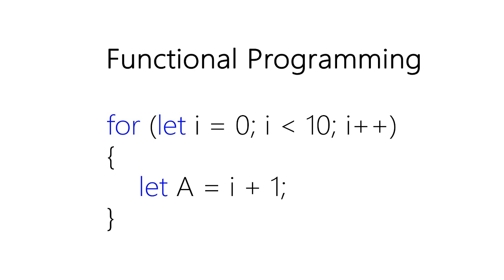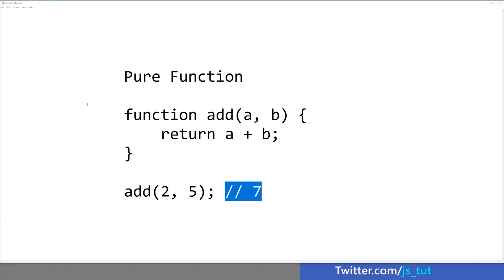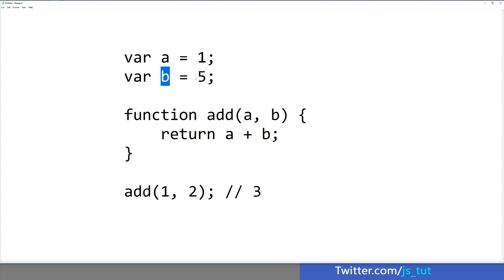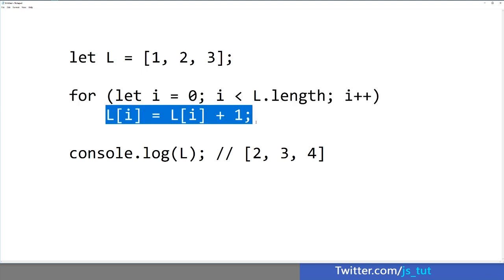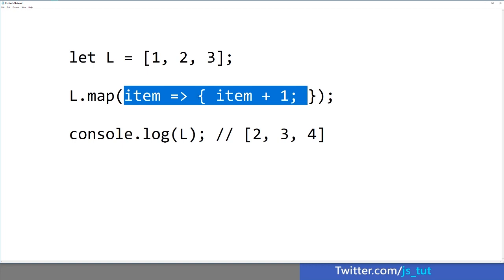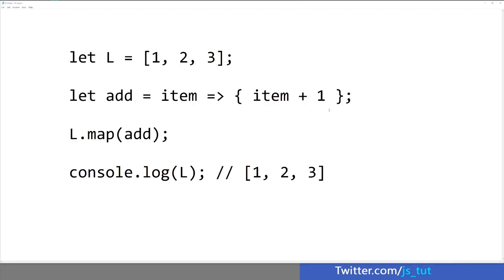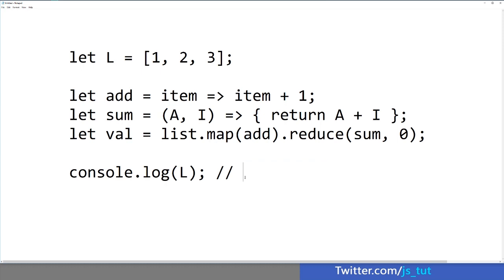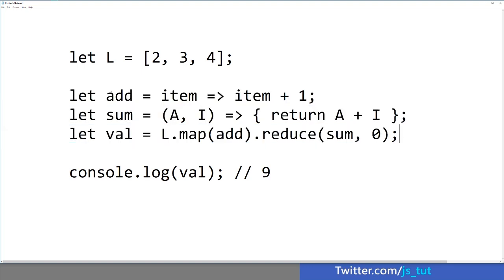JavaScript Functional Programming Tutorial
Functional Programming in JavaScript is more like a style, rather than a paradigm. This JavaScript Functional Programming Tutorial was made to demonstrate it's simply writing your code in a chained, clean and efficient way. Doing this can reduce your 50-100 lines of code to just a few without sacrificing readability and logical integrity.

Relevant keywords, it seems:
fp vs oop, function purity
functional programming javascript
functional programming vs object oriented
functional patterns
functional programming patterns